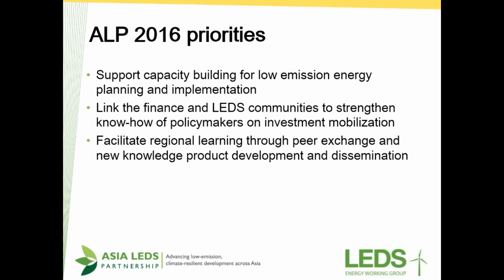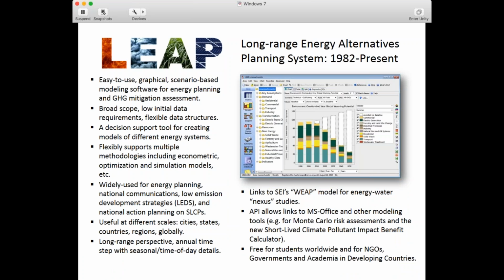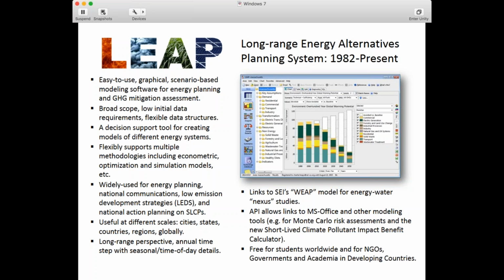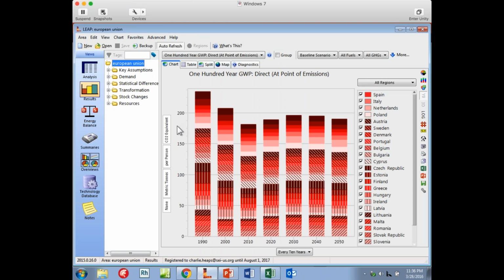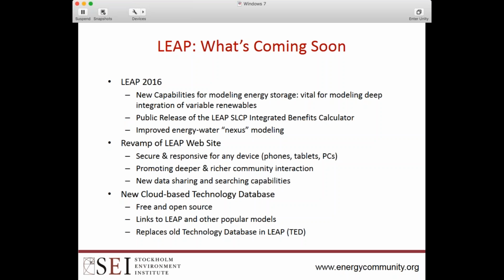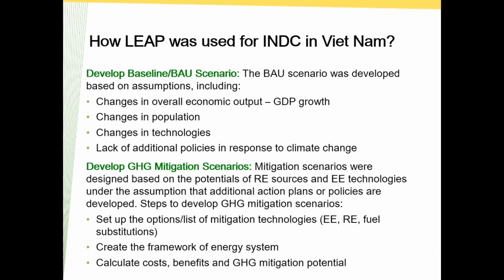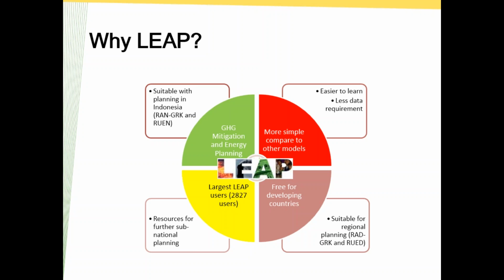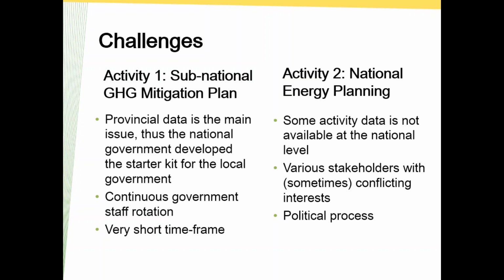Long range energy planning in Vietnam and Indonesia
This webinar, from the Asia LEDS Partnership and LEDS GP’s Energy Working Group demonstrates the latest features of LEAP, a modelling tool that tracks energy consumption, production and resource extraction in different sectors. LEAP offers a high degree of flexibility and customizability to a user’s context, while remaining user-friendly in terms of data requirements.

This webinar includes an overview and demonstration of the latest features in LEAP by the tool’s developer. Participants will hear two cases in which LEAP has been applied for different purposes in Asia.

This webinar features the following presenters:

Charlie Heaps, Stockholm Environment Institute

Nguyen Minh Bao, Institute of Energy, Ministry of Industry and Trade, Vietnam

Saifuddin Suaib, USAID Indonesia Clean Energy Development
Download  a PDF of the presentations